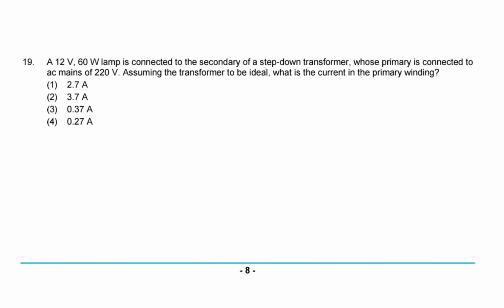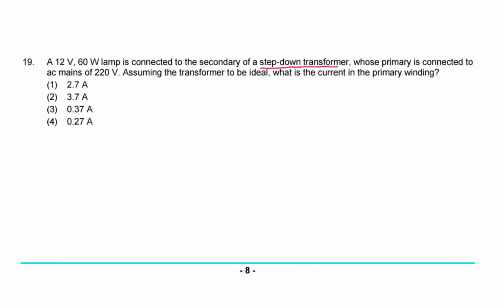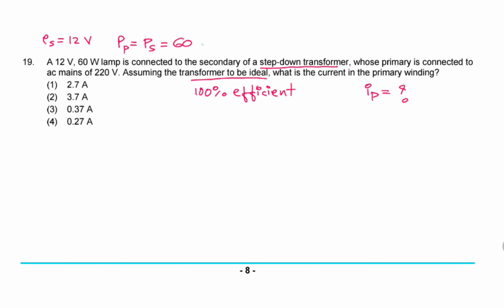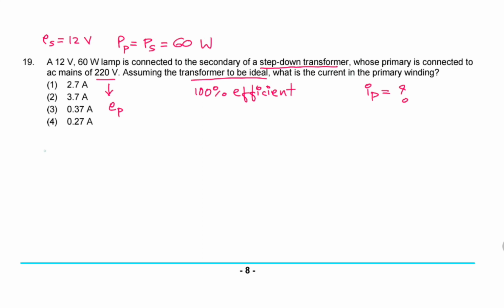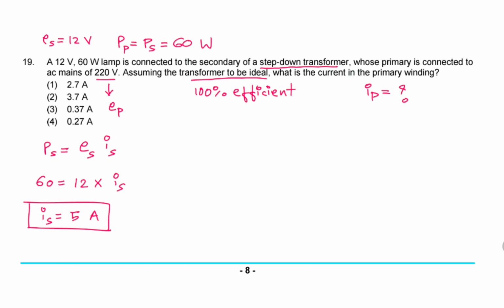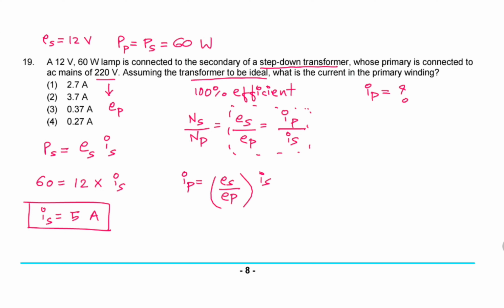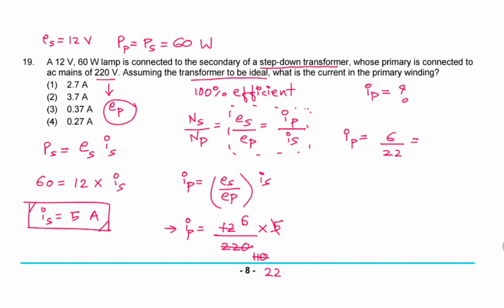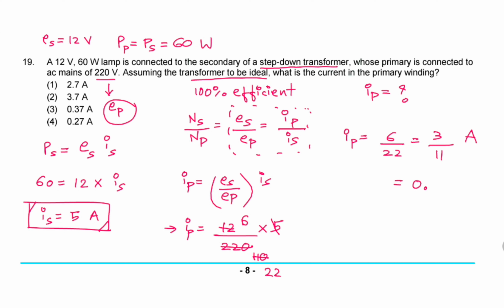A 12V, 60W lamp is connected to the secondary of a step down transformer,whose primary is connected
Unlock the secrets to acing your physics exams with our in-depth exploration of the Teachers, value your time. Your expertise today took years to accomplish and your services are the type that leave an impact beyond JEE and NEET exams.physics paper patterns! 📚 Whether you're a high school student or a college enthusiast, this video is your ultimate roadmap to understanding the structure, key topics, and scoring strategies in physics papers. 🌐

🔍 What's covered:
- Breakdown of paper sections
- Must-know topics and their weightage
- Examining question types
- Proven tips for time management

Prepare to breeze through your physics exams by mastering the paper pattern intricacies! 🎓 Hit play now and boost your confidence in conquering physics assessments! 🌌